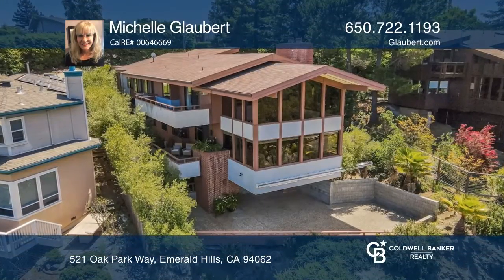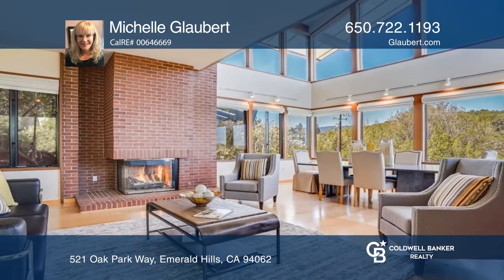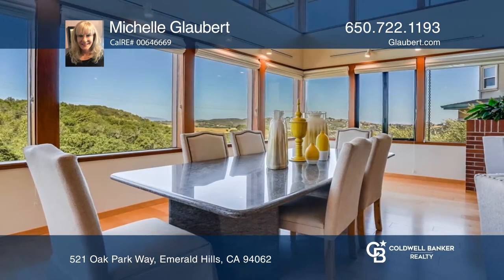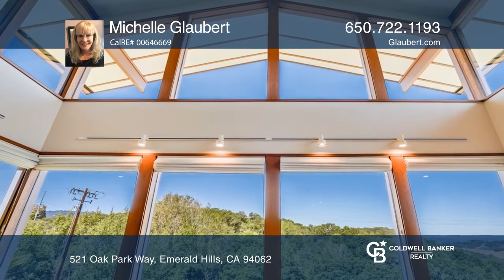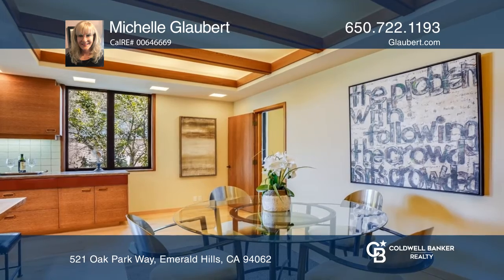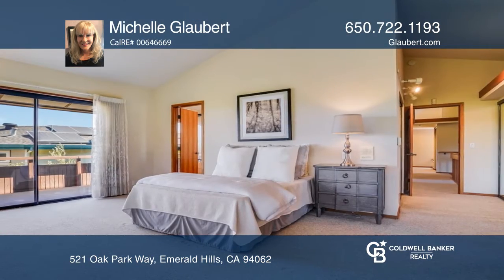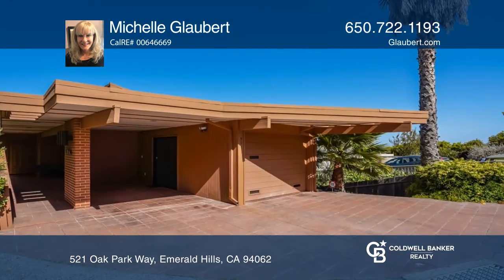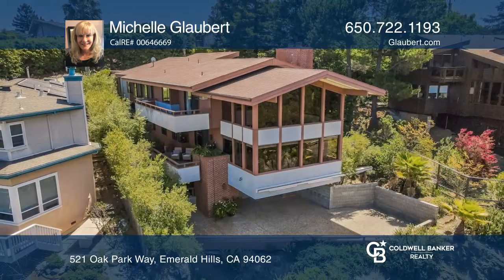521 Oak Park Way Emerald Hills, CA | ColdwellBankerHomes.com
521 Oak Park Way, Emerald Hills, CA

This amazing property was built in 1992. Word has it the architect was an understudy of Frank Lloyd Wright. You can see the massive and sturdy construction in the solid concrete piers, concrete retaining structures and the massive beams under the house. What you cant see is that the window atrium f